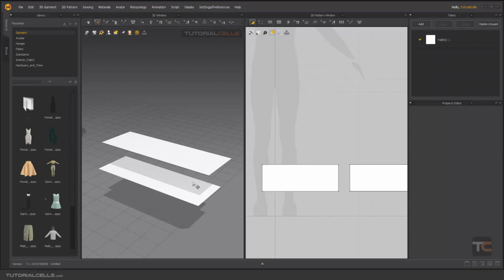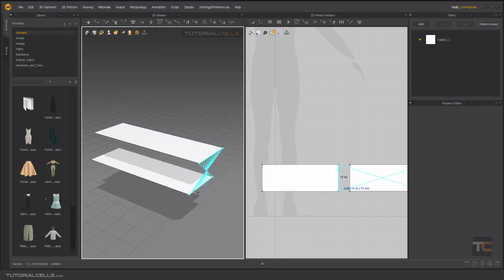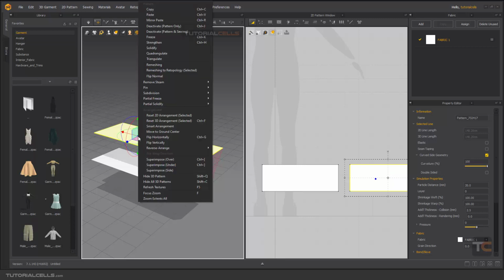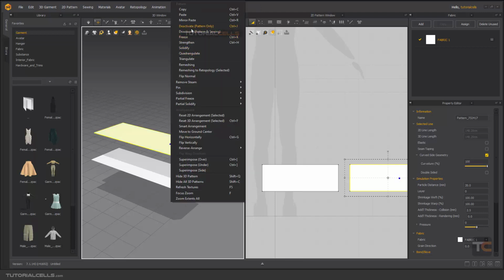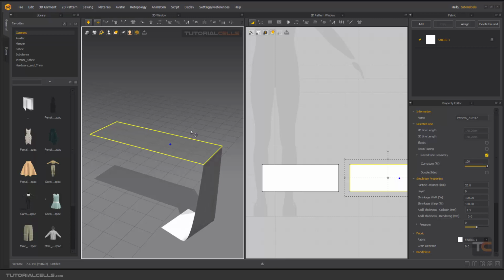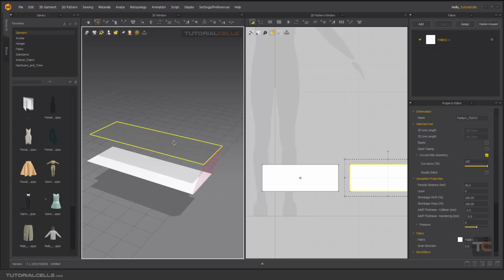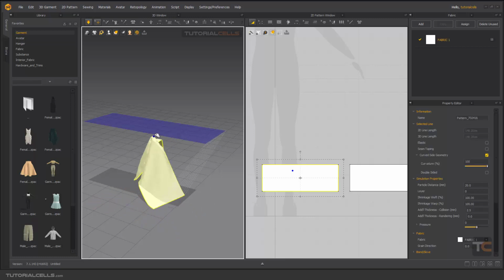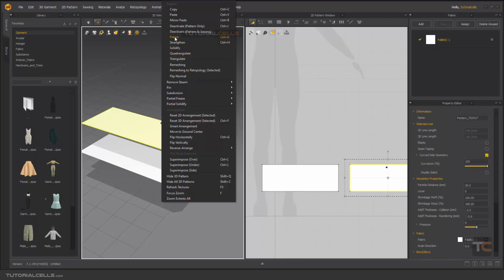0024. freeze Vs deactivate patterns in Marvelous Designer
In this lesson, we want to explain the difference between the two commands. freeze Vs deactivate patterns